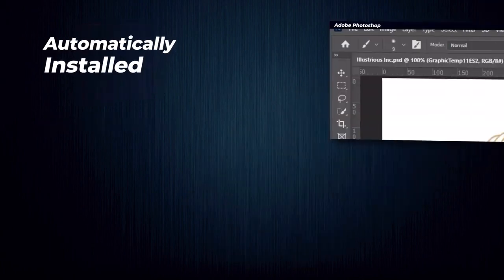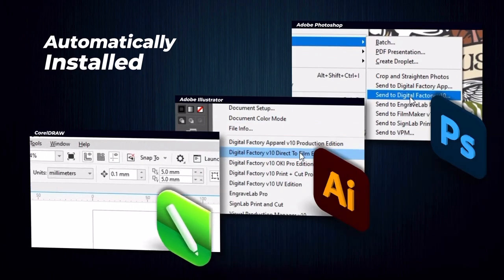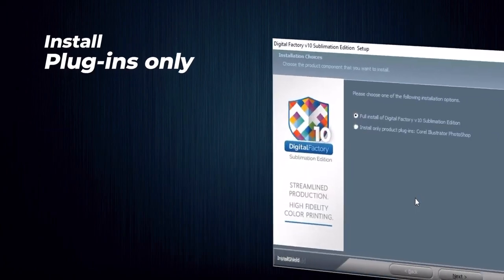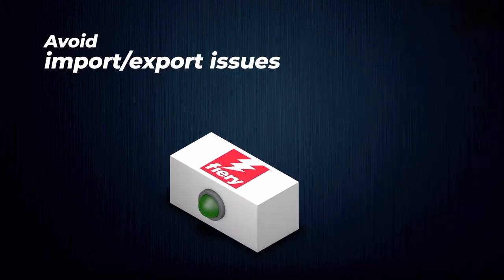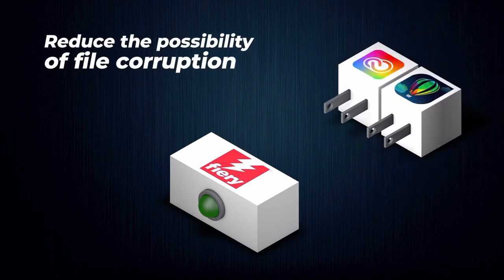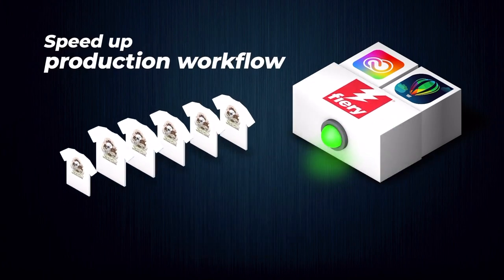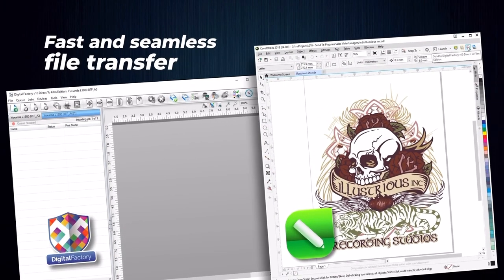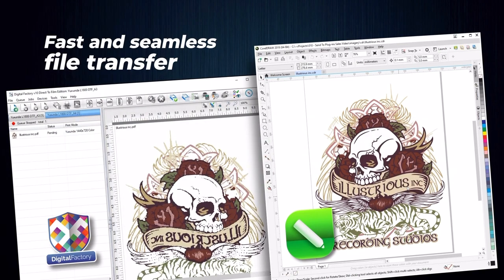How to Use Adobe and Corel in Cadlink Digital Factory - Cadlink DTF Tutorial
In this video, we show you How To Use Adobe and Corel Apps in Cadlink Digital Factory 11. Don't forget to check out our DTF Supplies and DTF Printers, you can do cotton, polyester, blends, spandex, flex, etc. Our most popular and affordable DTF Printers are perfect for a hobby of all sizes, from homes to small businesses to start scaling up. DTF is of exceptional quality and choice that prints on dark and light t-shirts.

OTHER SUPPLIES AND BRANDS

GLITTER FOR RESIN, TUMBLERS, ARTS, and ALL CRAFT
►► Coming soon